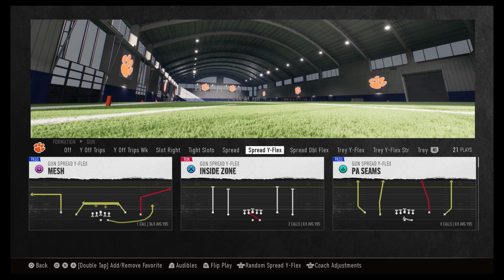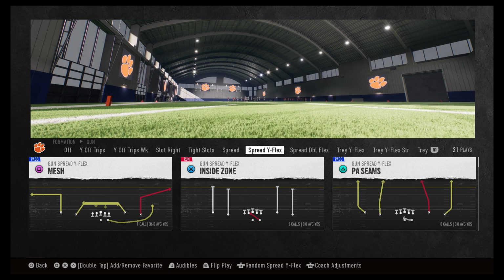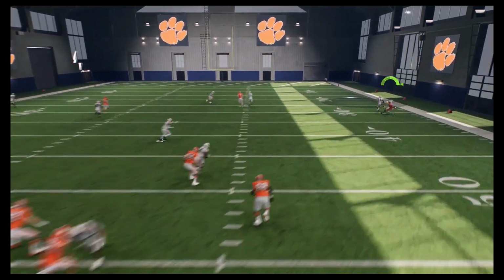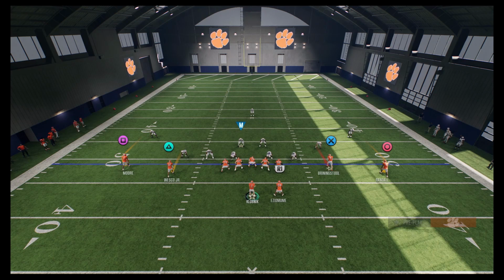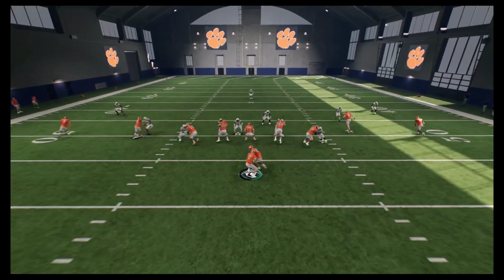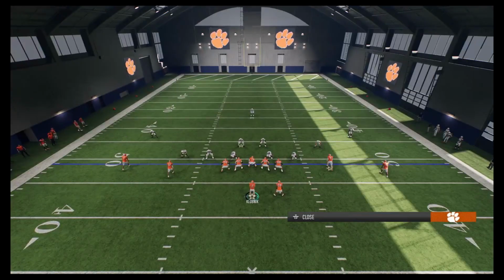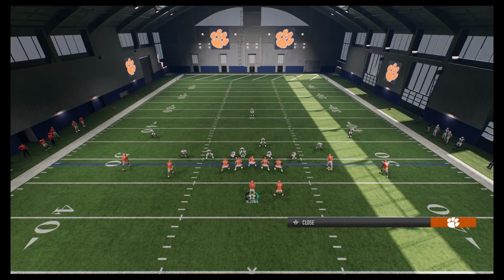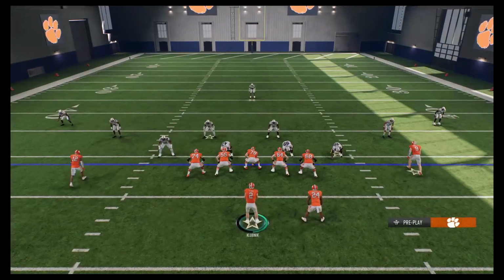How To Master The ROCKET CATCH in College Football 25!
If you enjoyed this video and want to see more, subscribe to the channel and give this video a 👍 Also hit the 🔔 to stay up to date on all Madden and College Football tips and news!

Download the 1v1me app and stake on top College Football and Madden players now!

0:00 Intro
1:14 Win More Games
2:44 Fade-Streak Route
10:28 Out Route
11:47 Corner Route
14:01 Bang-Post Route
15:33 Comeback Route